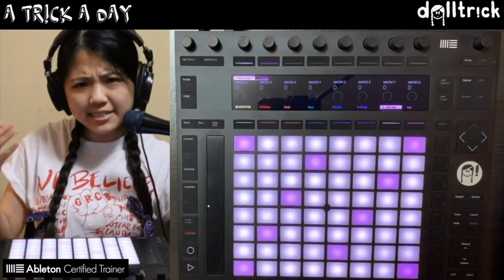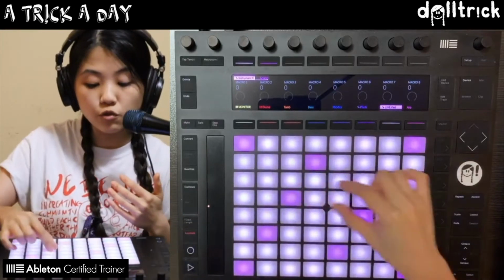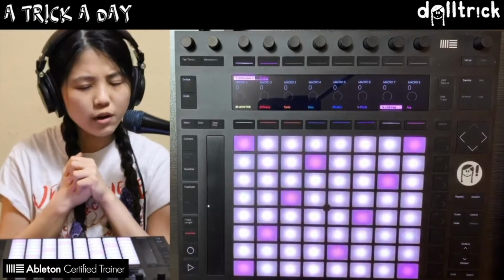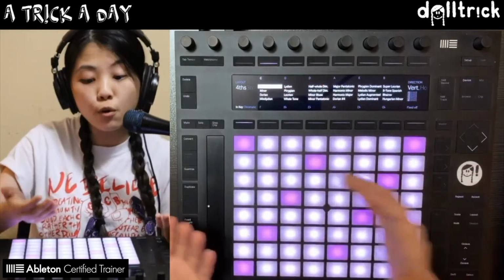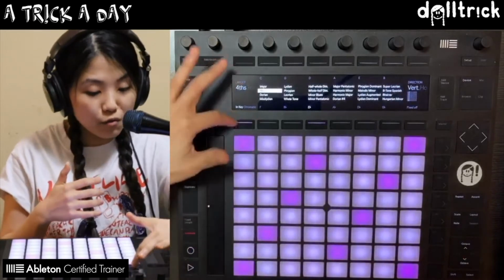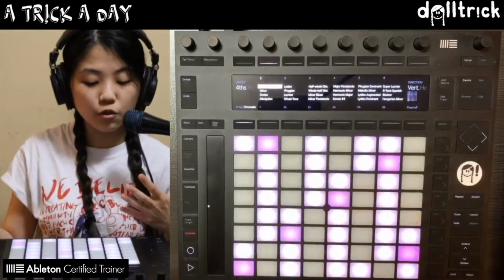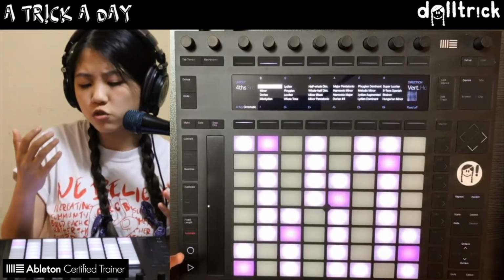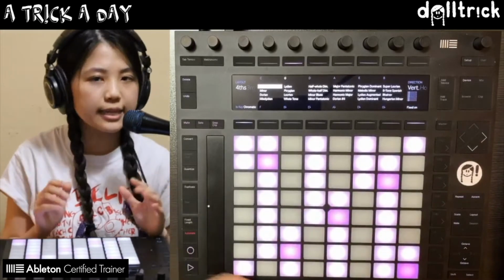Choosing Scales and Keys | Push Play! | A Tr!ck A Day with dolltr!ck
hello! i’m dolltr!ck ٩(◕‿◕)۶

welcome to my sub-series "Push Play!" under my daily series A Tr!ck A Day! here we'll explore a tr!ck related to ableton push 2 every day :) today we'll take a look at selecting and setting up specific scales and keys on push 2's layout in note mode.